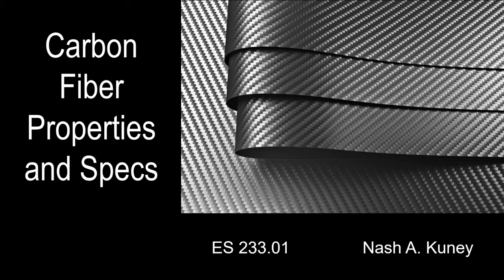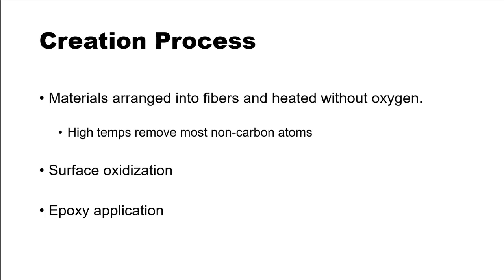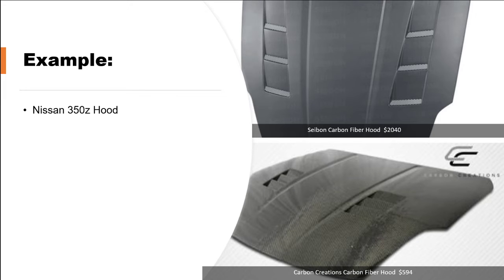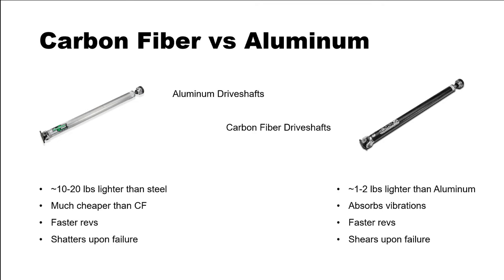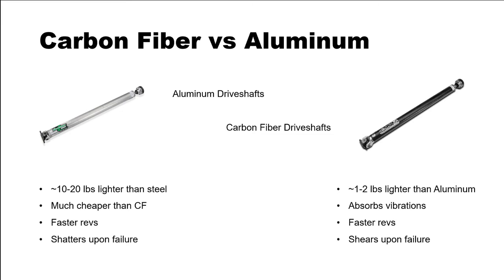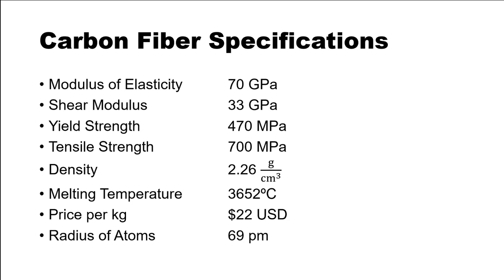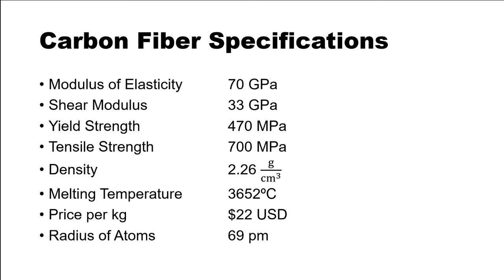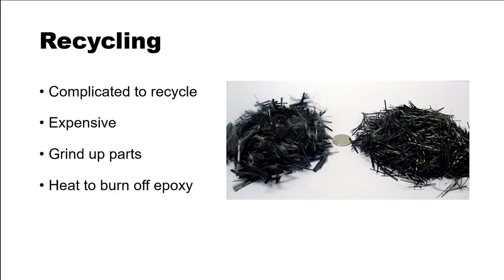Carbon Fiber by Nash Kuney